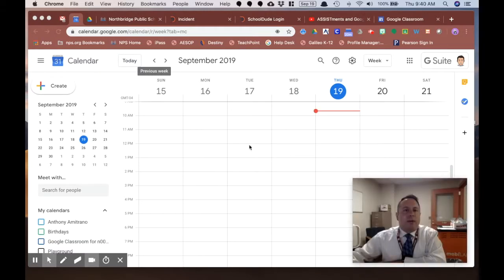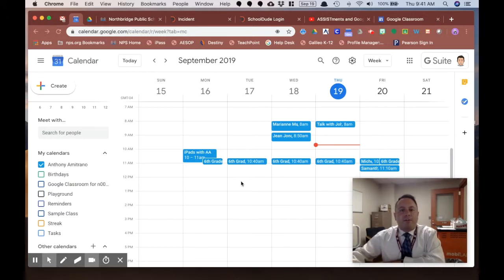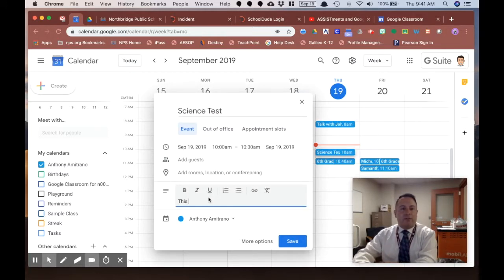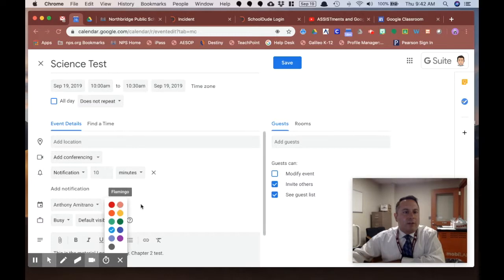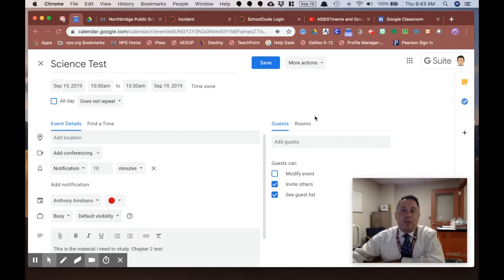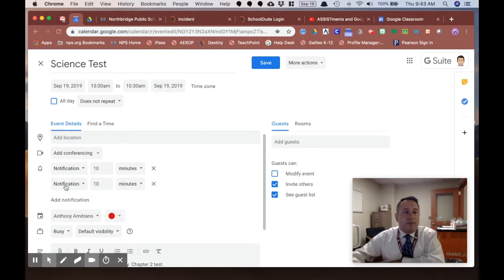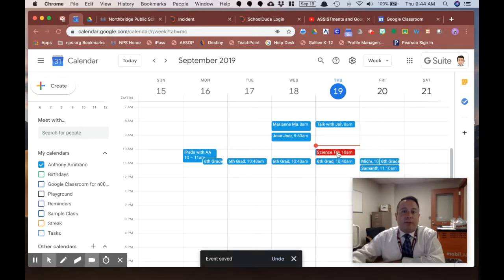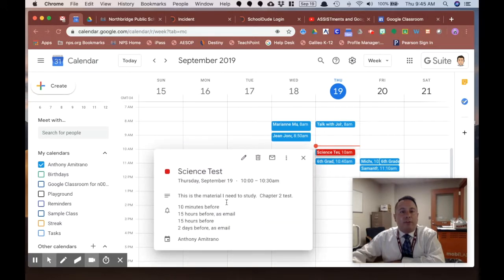Events and Notifications in Google Calendar